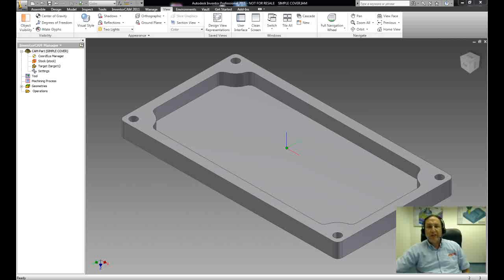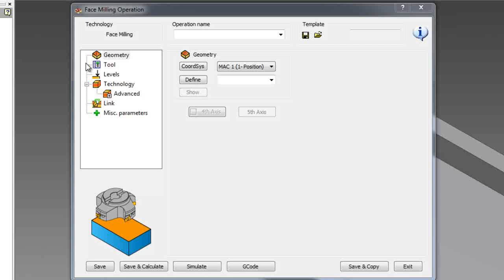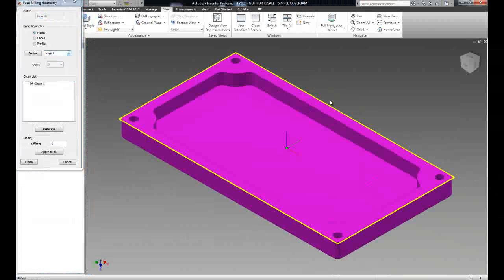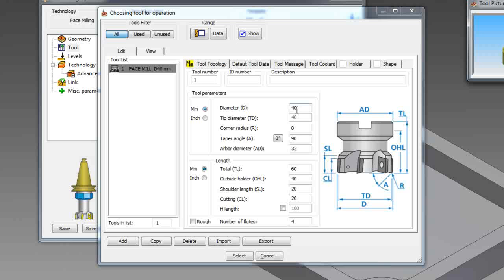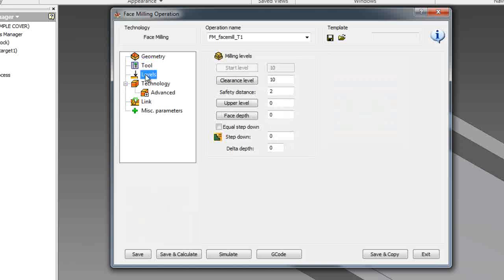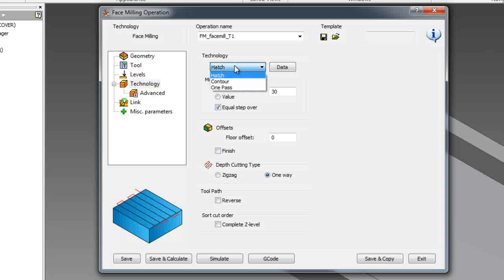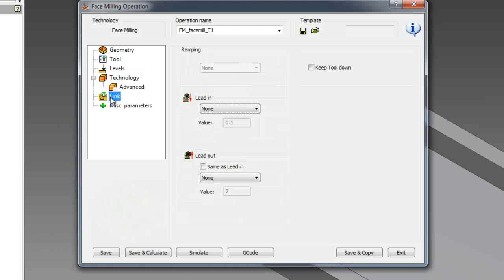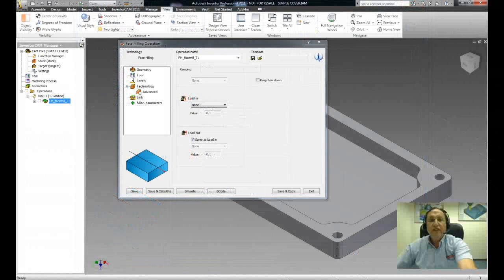Jumpstart Lesson 2.flv